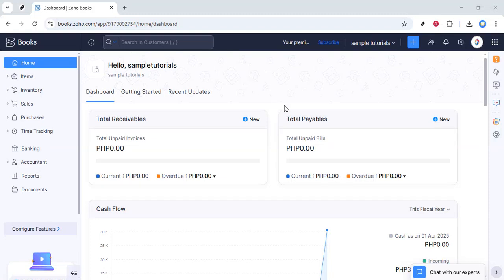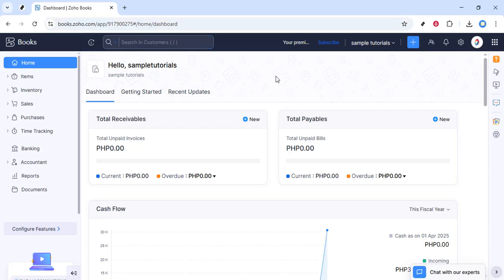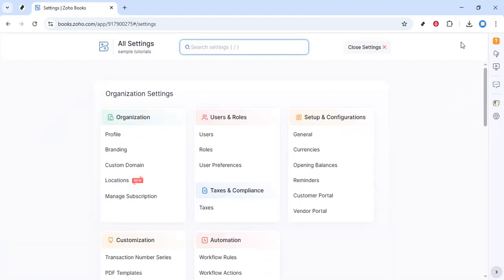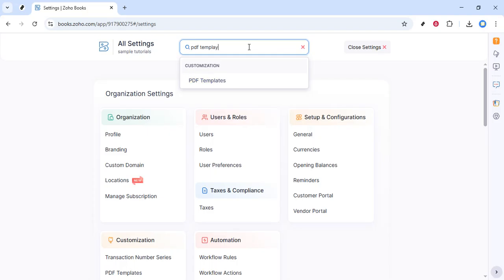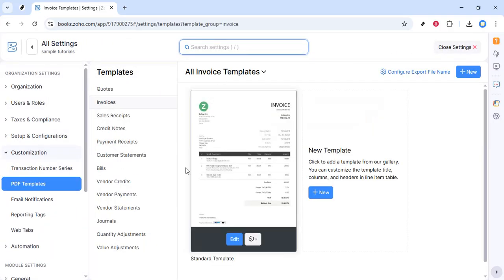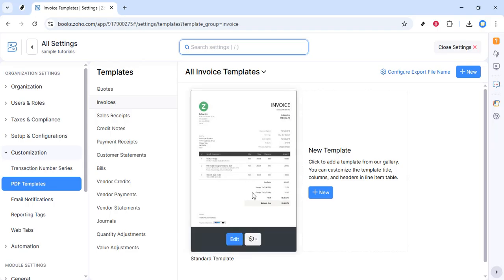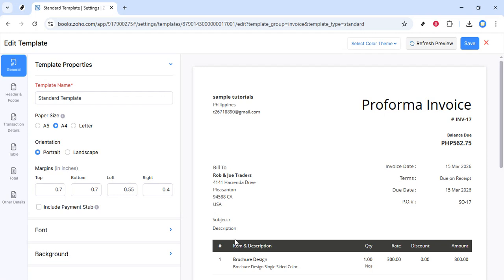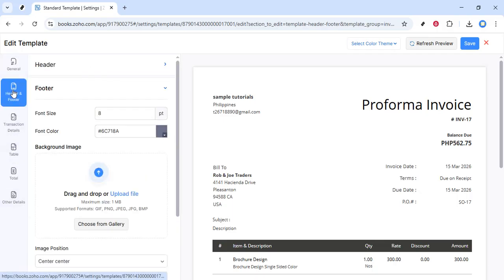How to Design Zoho Books Invoice Custom Template (Step by Step Guide)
In this detailed tutorial, we will explore how to design a custom invoice template using Zoho Books. Learn how to personalize your invoicing process, ensuring that your brand stands out while also meeting your business needs. This software tutorial walks you through the step-by-step process of customizing your templates to make them visually appealing and professional.

By watching this video, you'll gain insights into the various features and options available within Zoho Books for template design. Whether you're a small business owner or a freelancer, try this today to elevate your invoicing system and improve your client communications!